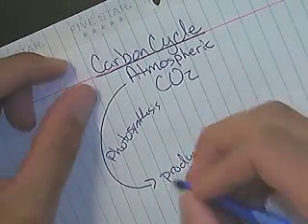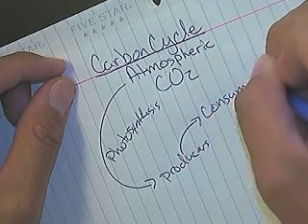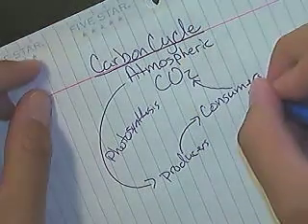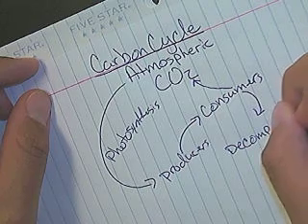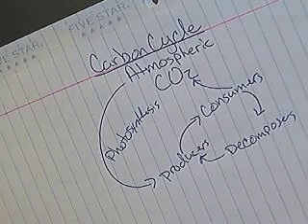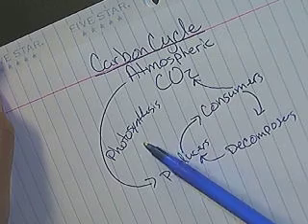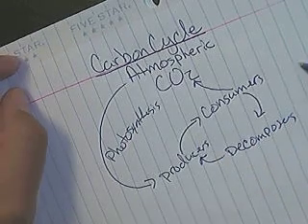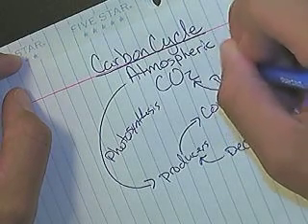Carbon Cycle Part 1